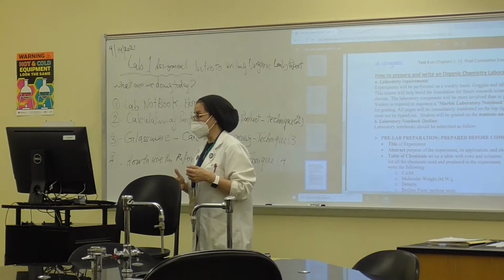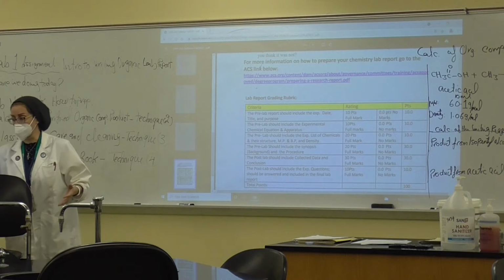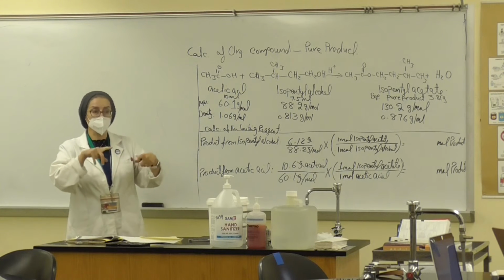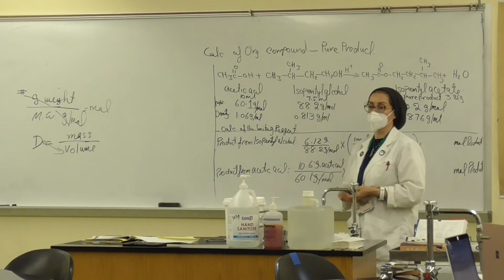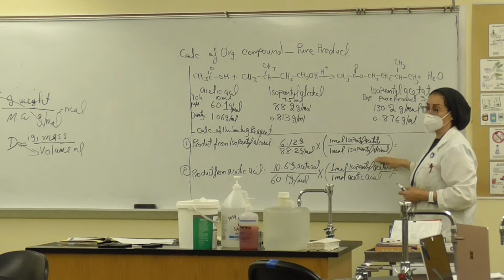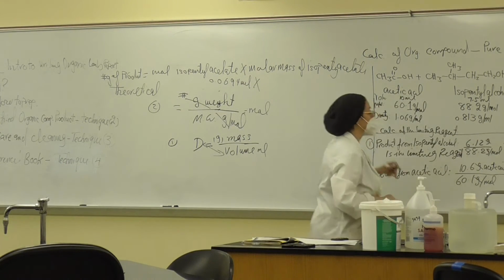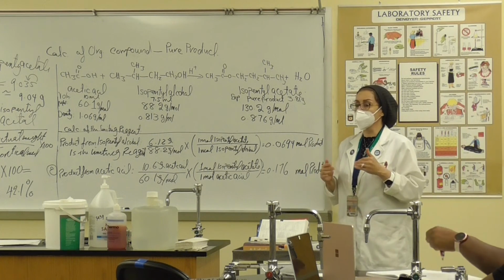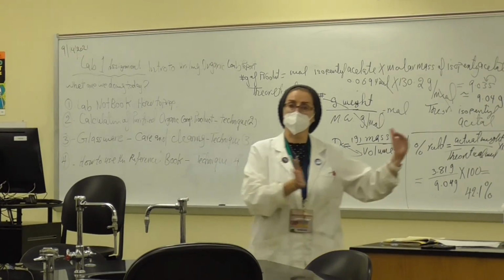Dr. Marashi CHEM 203 Organic Chemistry: Lab #1 (Revised)